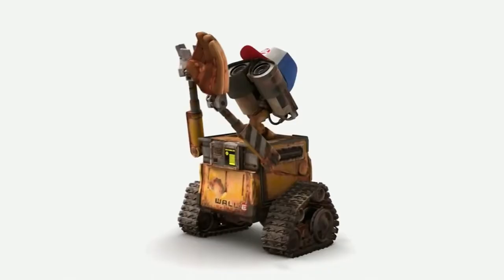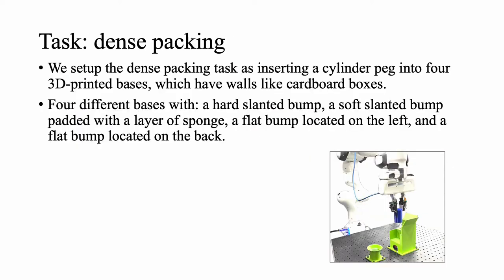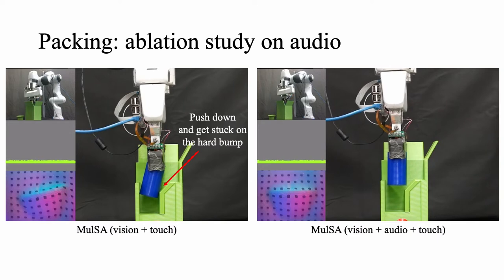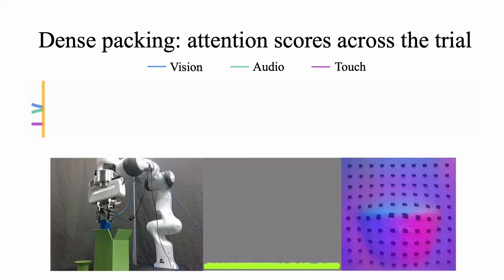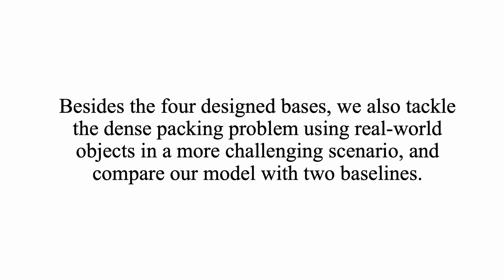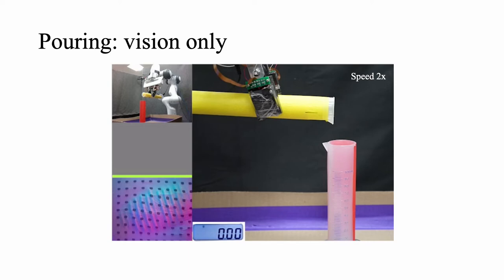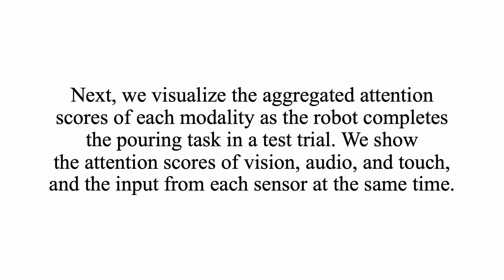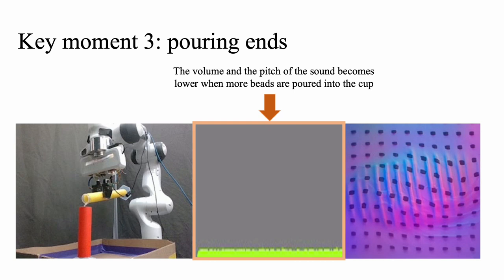See, Hear, and Feel: Smart Sensory Fusion for Robotic Manipulation (CoRL 2022)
Hao Li*, Yizhi Zhang*, Junzhe Zhu, Shaoxiong Wang, Michelle A Lee, Huazhe Xu, Edward Adelson, Li Fei-Fei, Ruohan Gao† , Jiajun Wu†
Stanford University, Massachusetts Institute of Technology